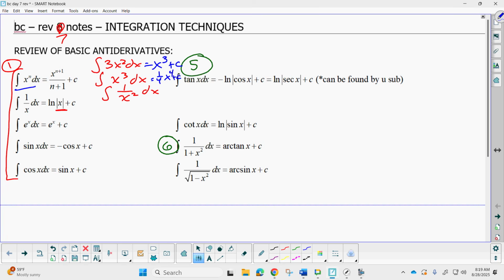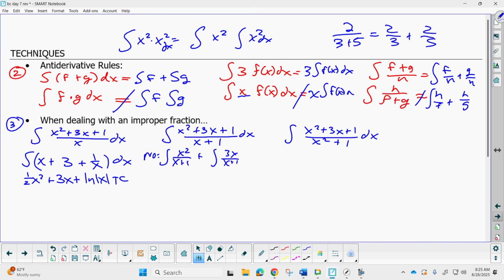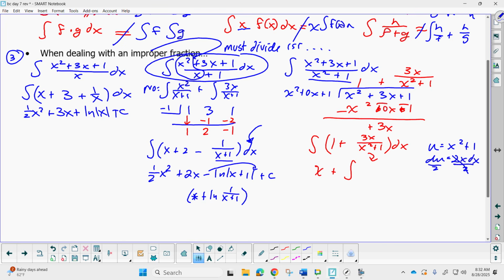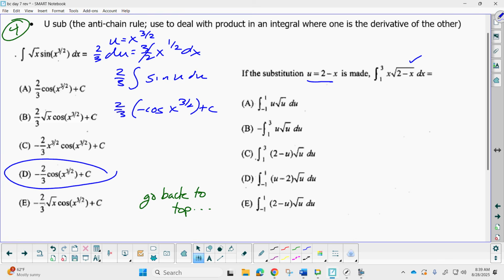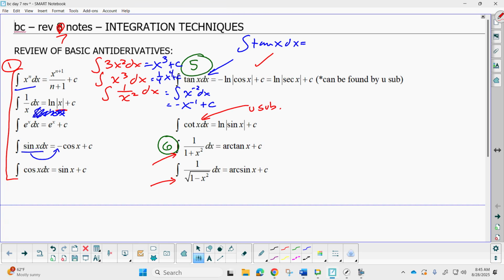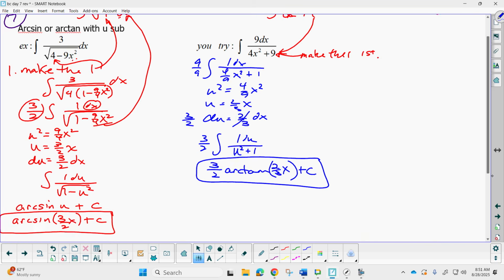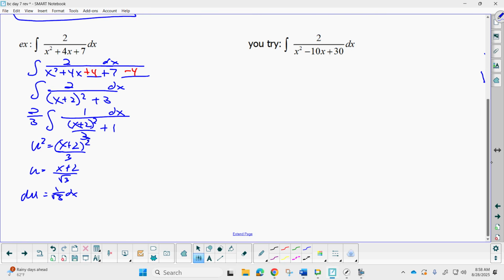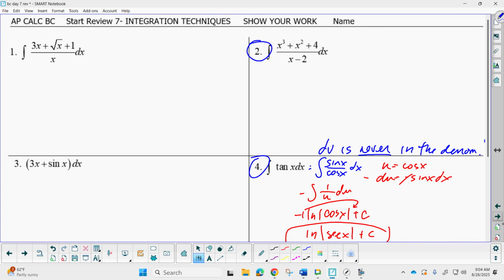bc rev 7 and some 8 3